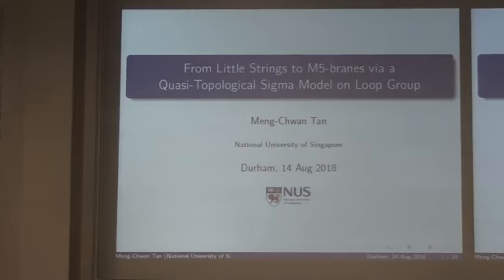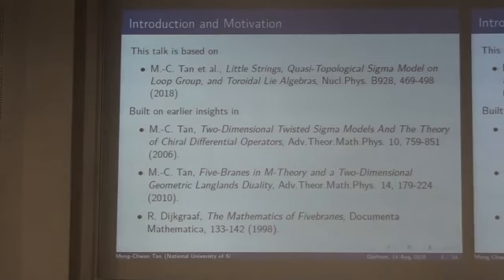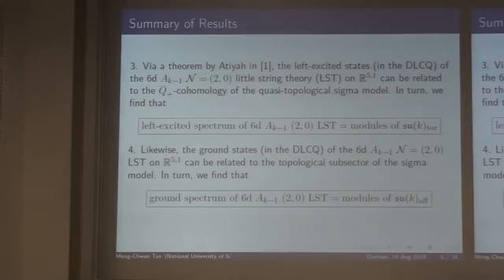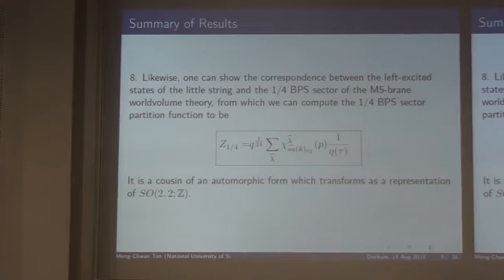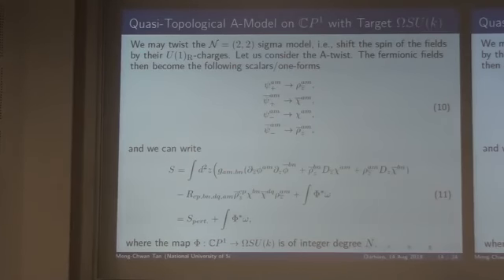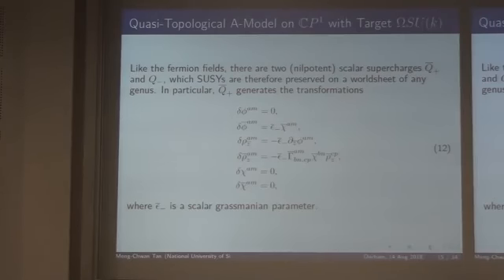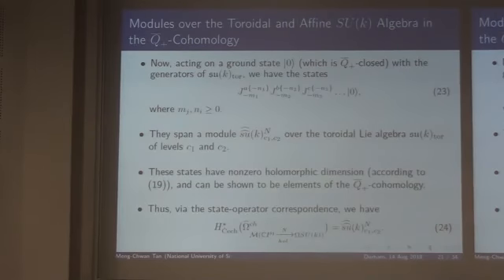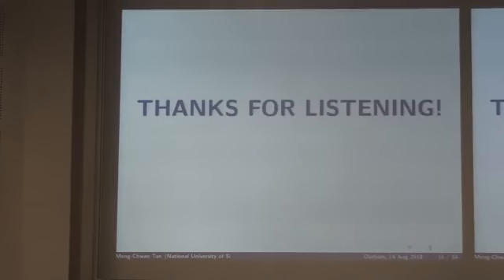Meng-Chwan Tan - From little strings to M5-branes via a quasi-topological sigma model on loop group